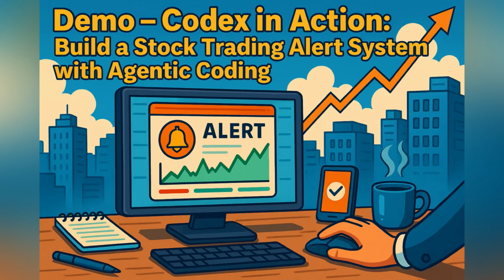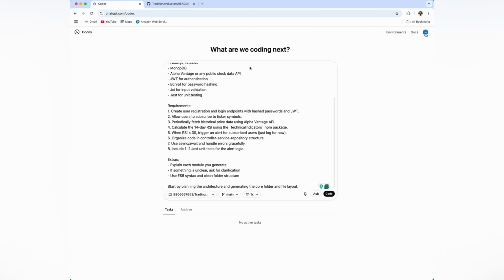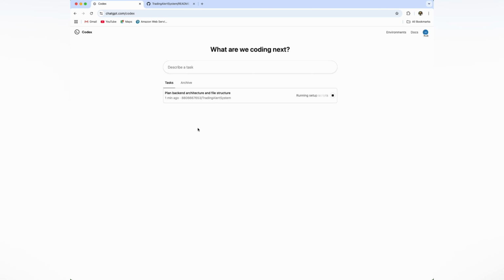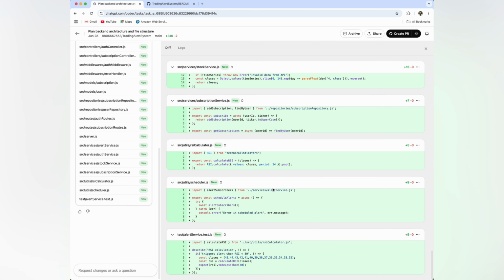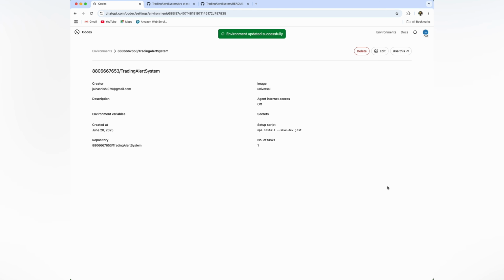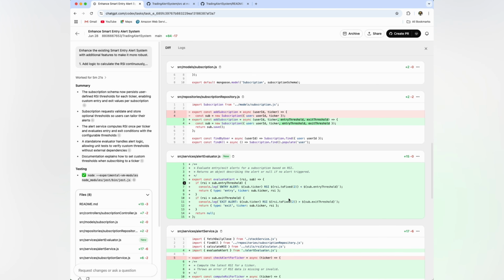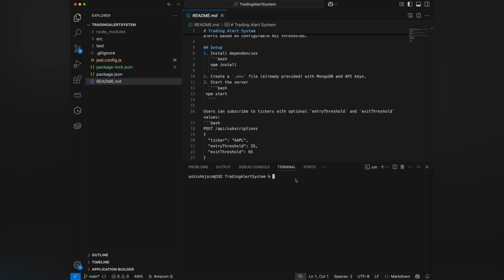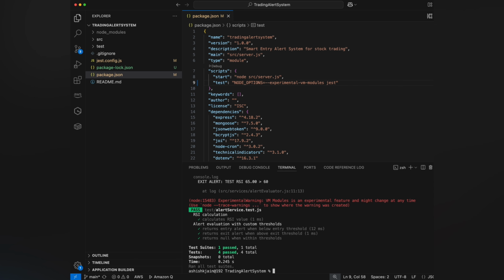Demo Codex in Action 🔥 Build a Smart Stock Alert System Using Agentic Coding | GenAI Demo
🚀 Watch Codex build an entire backend system — like a real developer!

In this episode of 10x Coding with GenAI, we go beyond code generation. Using OpenAI Codex and the power of Agentic Coding, we build a Smart Stock Entry Alert System that notifies users when RSI dips — a potential buy signal!

What you’ll see:

✅ Codex planning and reasoning like a developer
✅ GitHub repo setup and containerized environment
✅ Secure backend with Node.js, MongoDB, JWT, Jest
✅ Real-time financial data with Alpha Vantage API
✅ Auto-generated PR with tested, modular code
✅ Agentic flow — plan → build → test → refactor → ship

💡 Want to see how GenAI evolves from an assistant to a coding teammate? This video is your blueprint.

📌 Chapters:
1 – Intro
2 – What is Codex & Agentic Coding?
3 – Connecting to GitHub + Setting up Environment
4 – Prompting Codex for Smart Alert System
5 – Reviewing Output, PRs & Tests
6 – Enhancements & Exit Alert
7 – Final Merge + Code Recap
8 – What’s Next: Claude, Amazon Q & Beyond